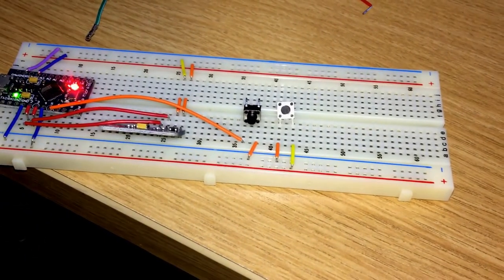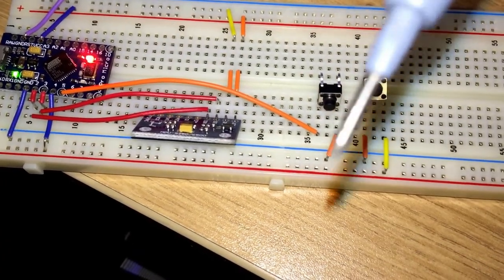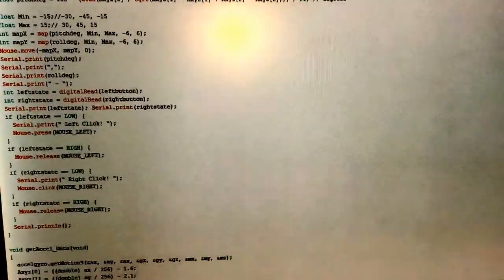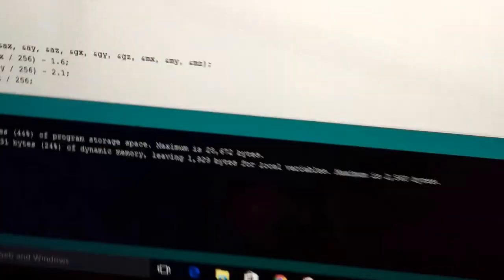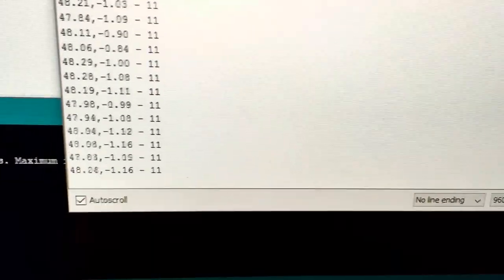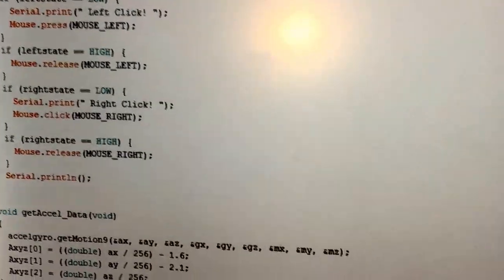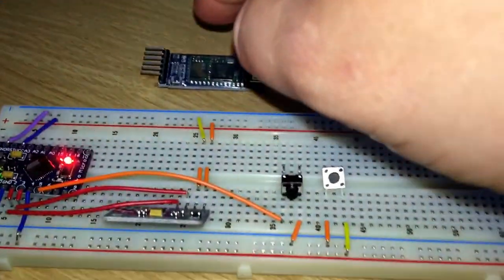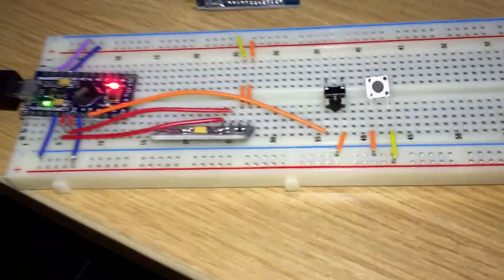Hackerbox 0009 Inertial Mouse Project Part 1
Here is the first part of the inertial mouse project from the August 2016 hackerbox. In this I'm getting the arduino and motion sensor to talk to each other and replicate mouse function via the serial port.